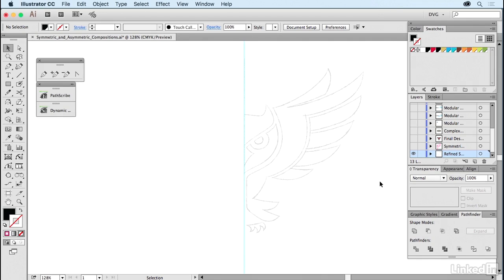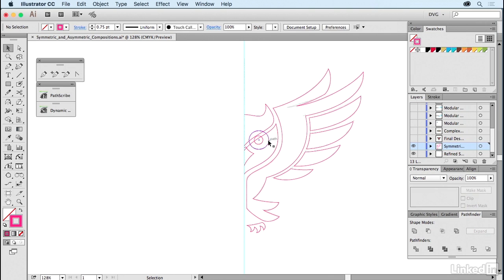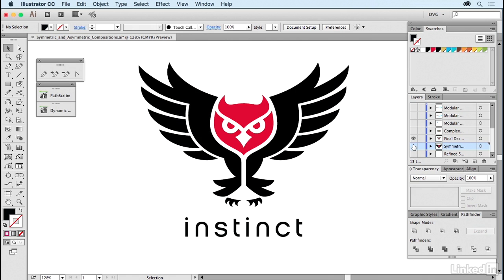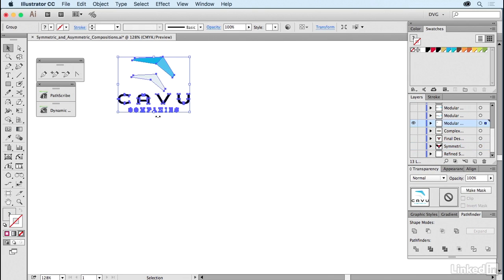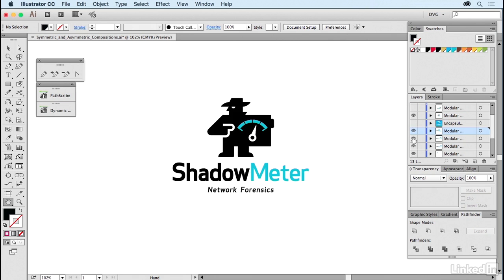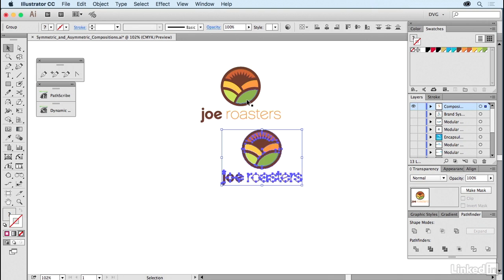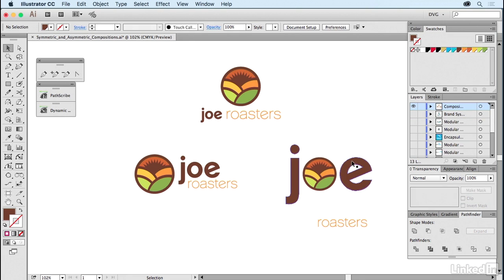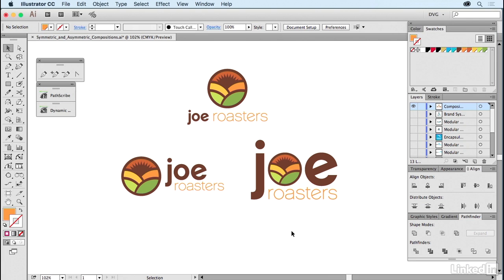Logo design - Symmetric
logo, logo design,logo desing foundition, logo designing,logo design tutorials,tutorials of logo design, logo design technique,logo design round, round logo design,